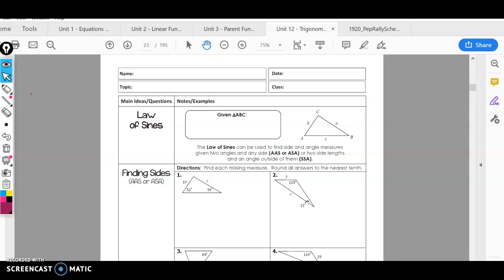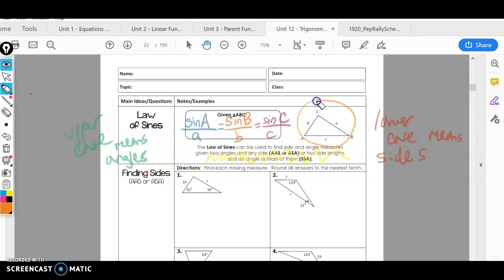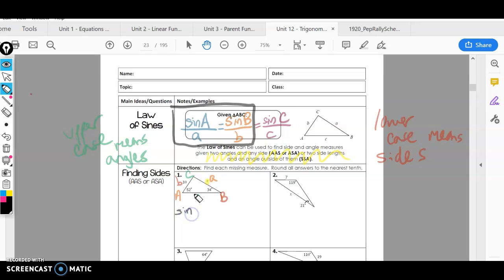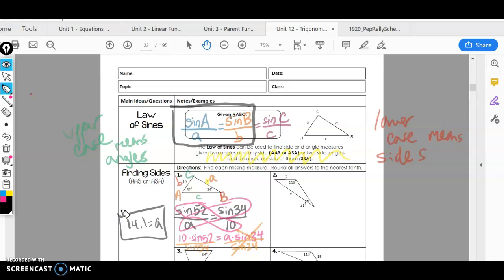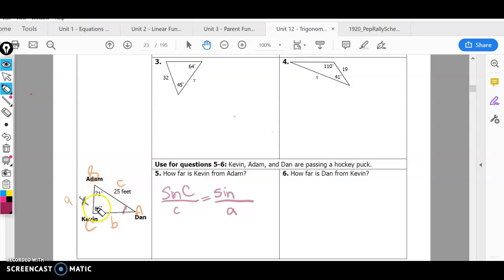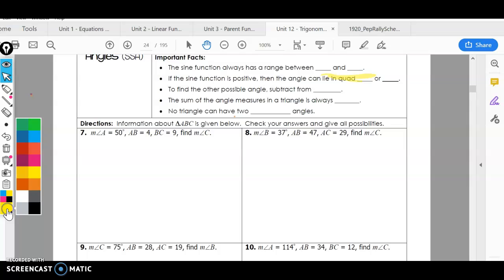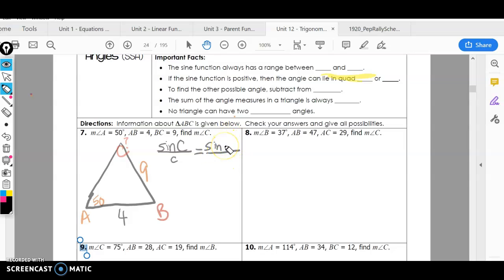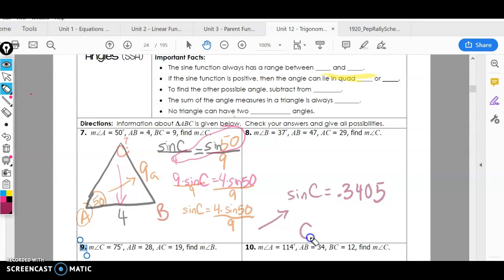WSQ Laws of Sines